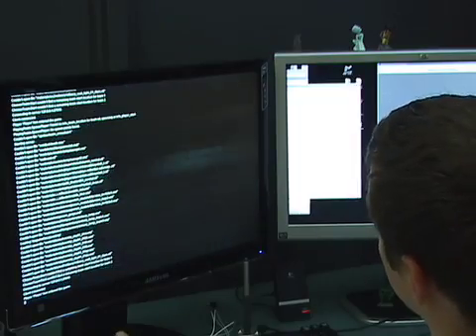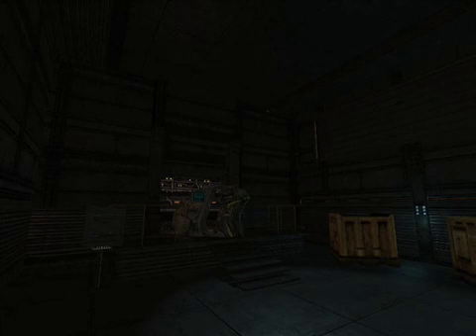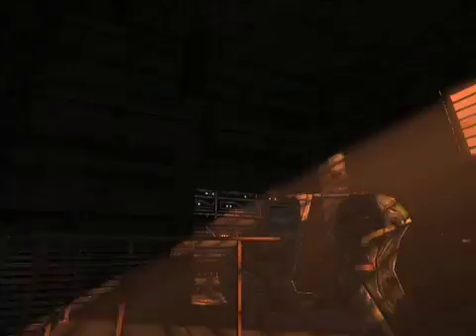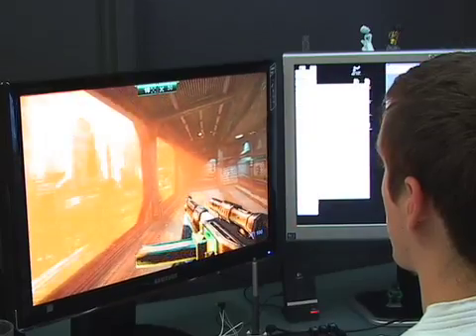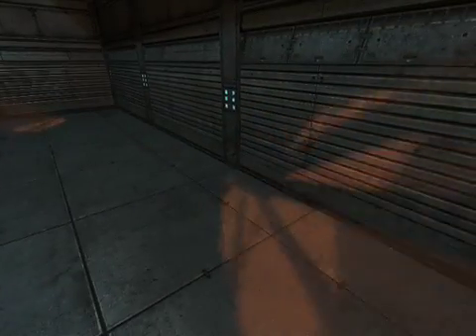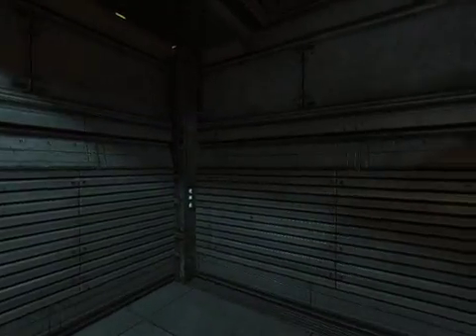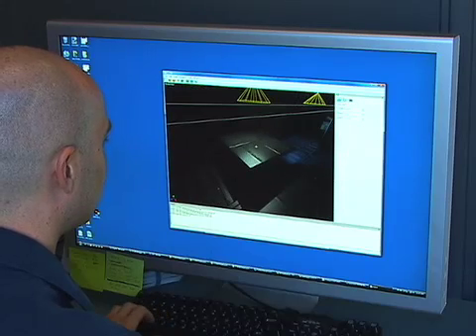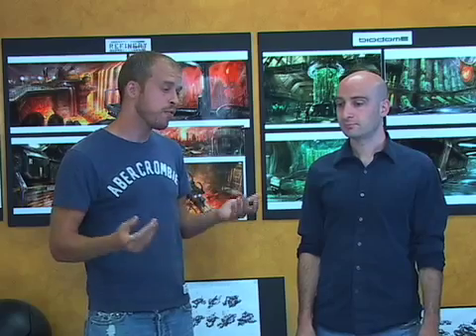Unknown Worlds Videocast #5 - NS2 engine preview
First look at our custom engine technology in Natural Selection 2.